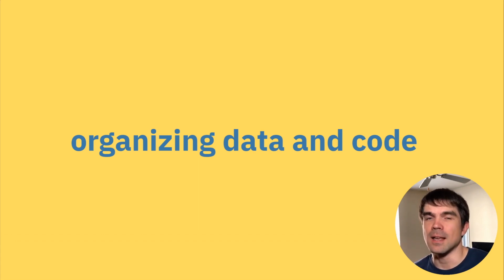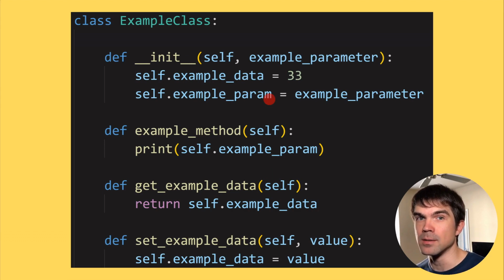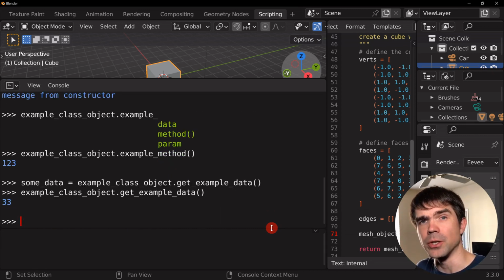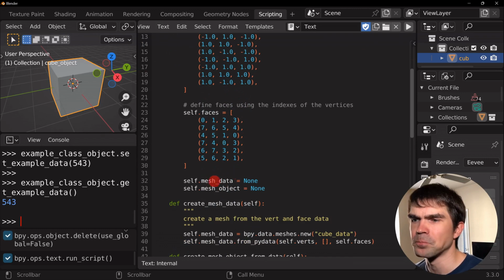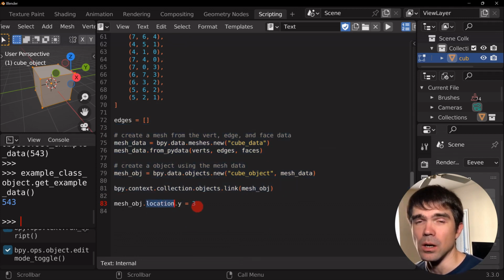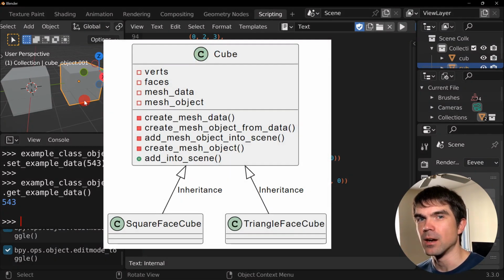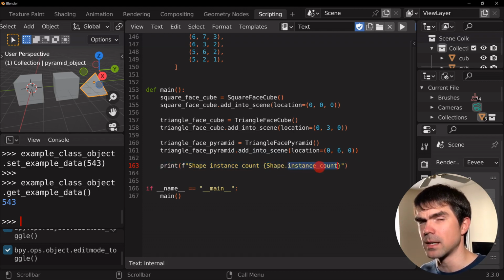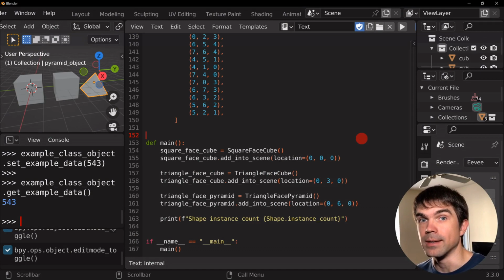Using Python classes in Blender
Looking to get better at Blender Python?

This is a video tutorial for Blender Python beginners.
We will go over what are Python classes, and how to use Python classes.
I'll share 3 versions of the same script using step-by-step commands, functions, and classes.

Beginner Python Exercise in Blender: Make a cube from a list of vertices

00:00 - Intro
00:45 - What are Python classes?
03:29 - How to use Python classes?
10:23 - Step-by-step example 1
11:13 - With functions example 1
13:03 - With classes example 1
16:27 - Step-by-step example 2
17:49 - With functions example 2
18:57 - With classes example 2
21:40 - Step-by-step example 3
23:25 - With functions example 3
24:26 - With classes example 3
29:28 - Summary
30:28 - Outro